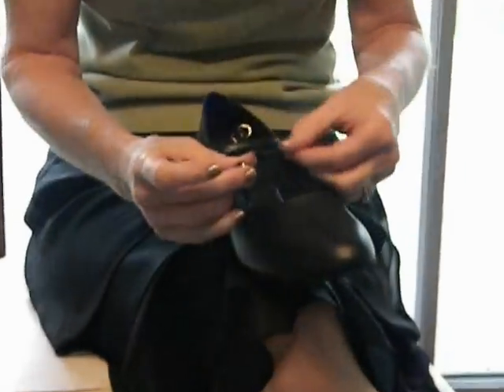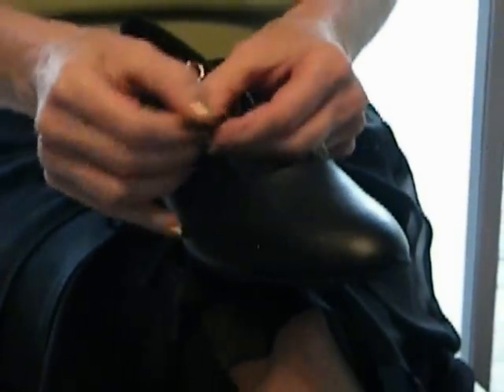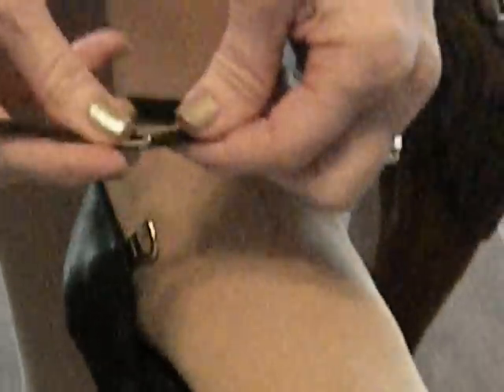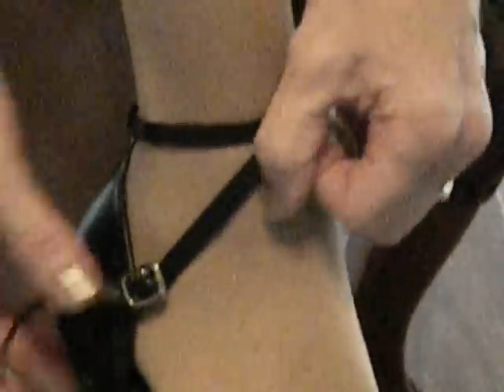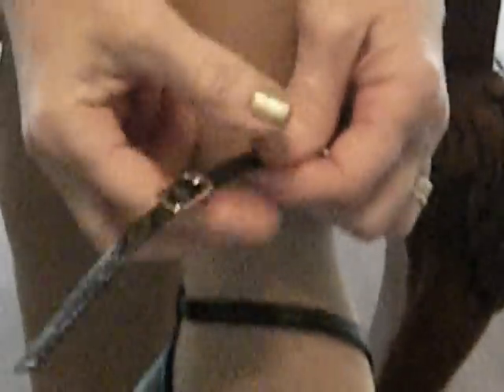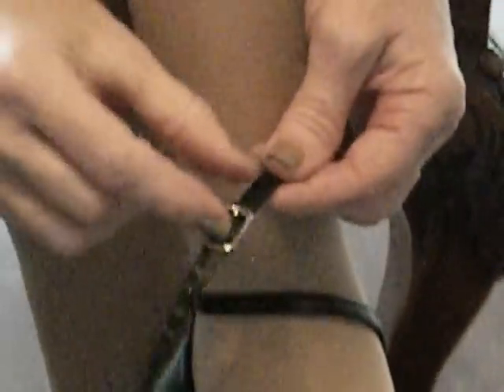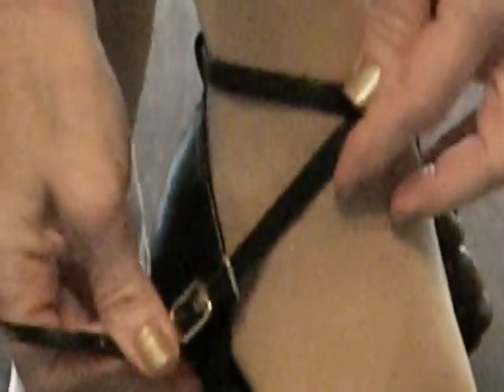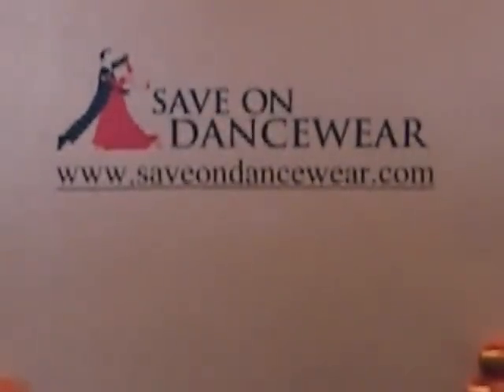quick release buckle.AVI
How to use the quick release buckle on ballroom dance shoes.  How to use the quick release buckle on salsa dance shoes.  How to hook dance shoe buckle